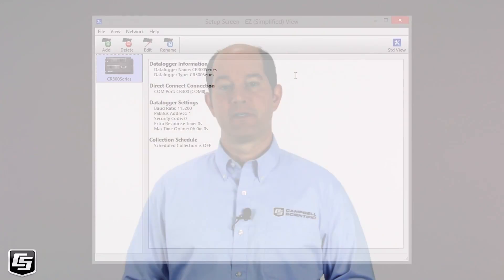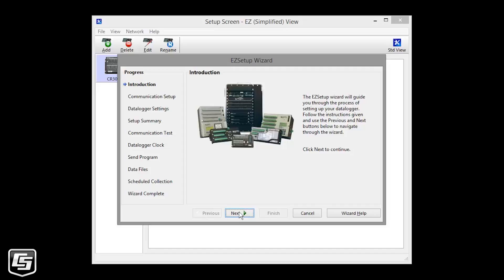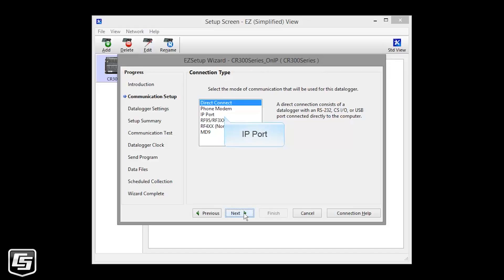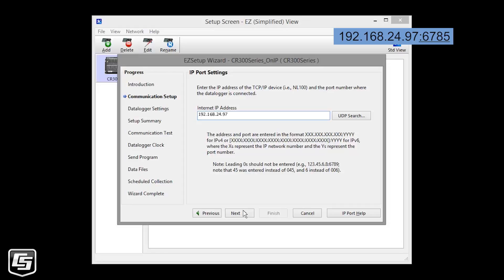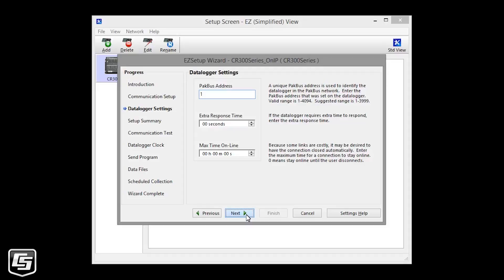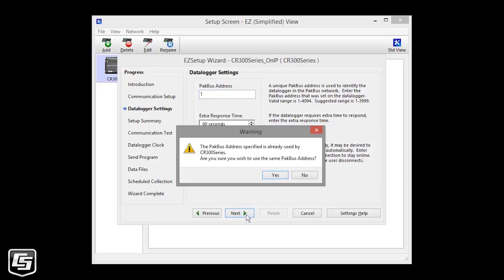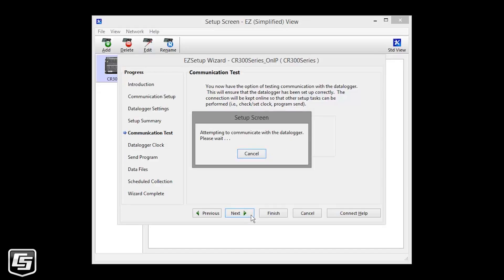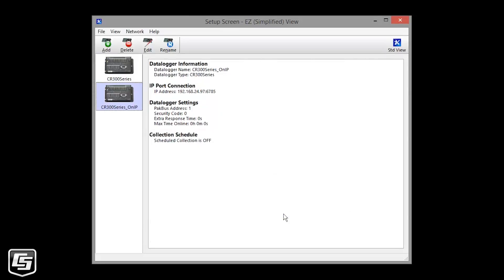EZSetup | Ethernet Connection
Use the EZSetup wizard to set up IP communication between the computer and datalogger.